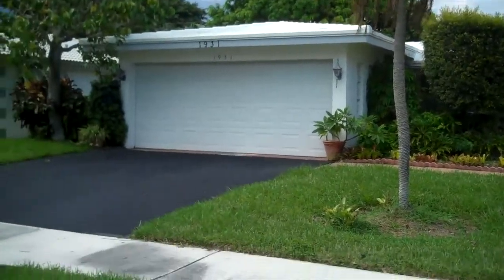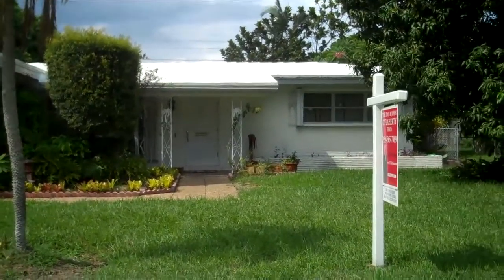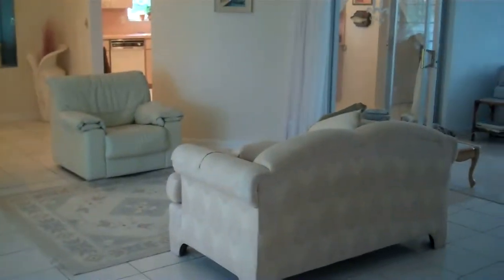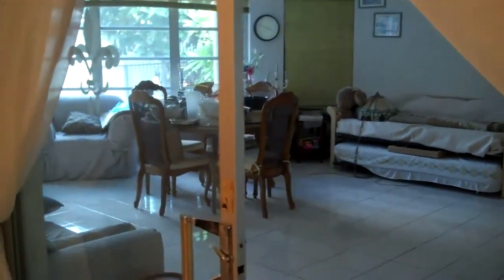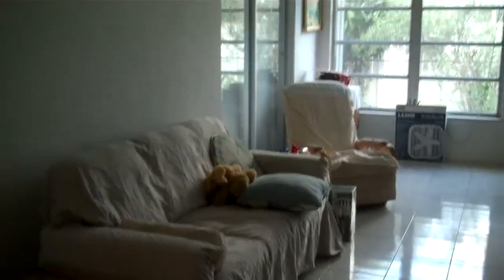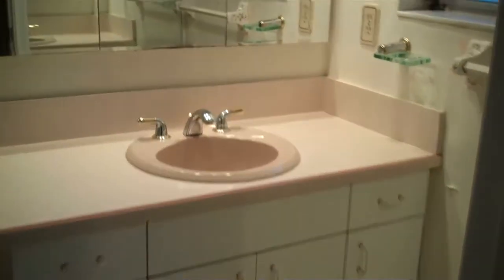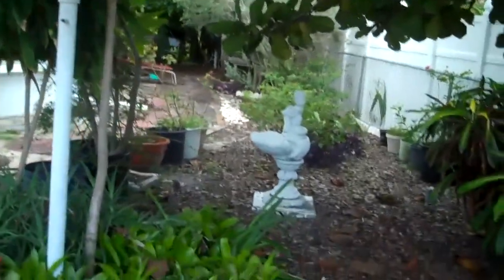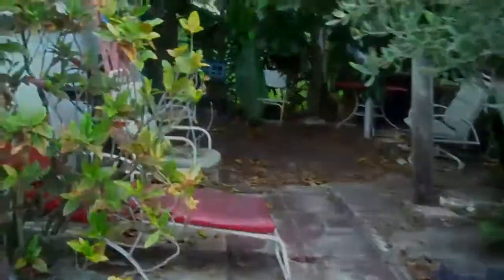SOLD! Beautiful Imperial Point Home 1931 NE 59th Place. Fort Lauderdale, Florida 33308